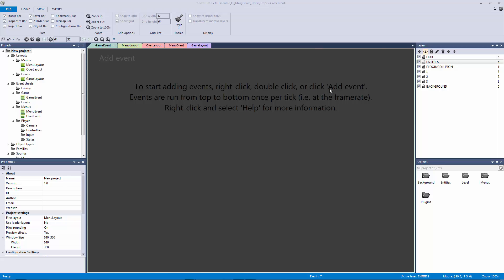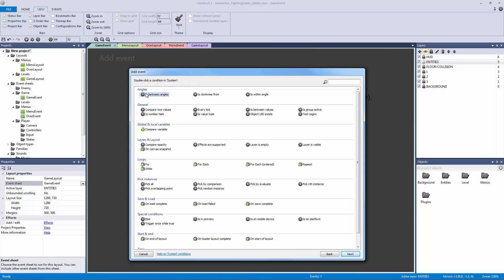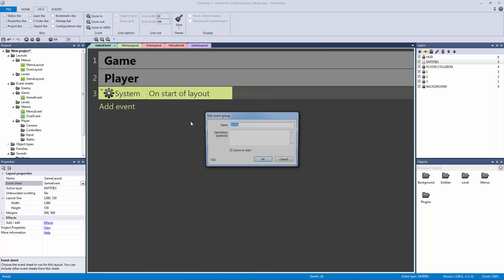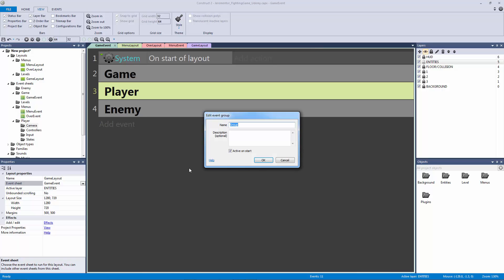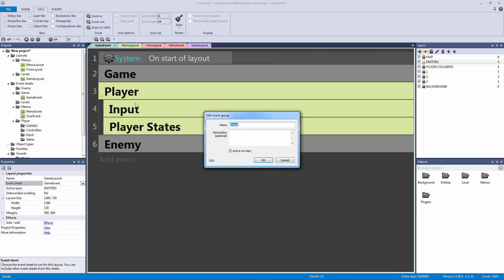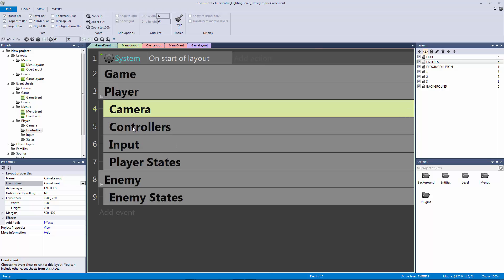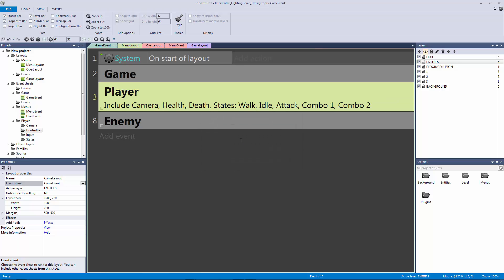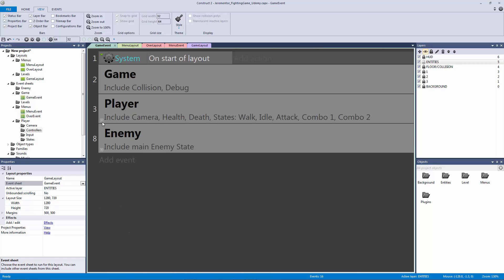Construct 2: Fighting Game Lecture #7 Game Event